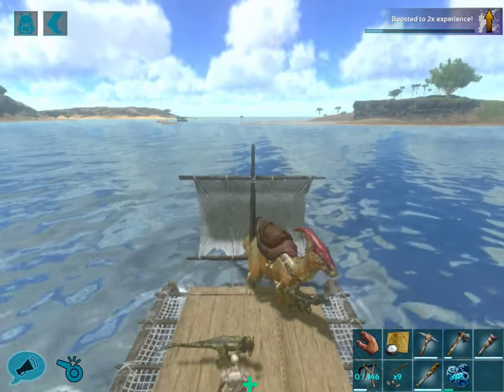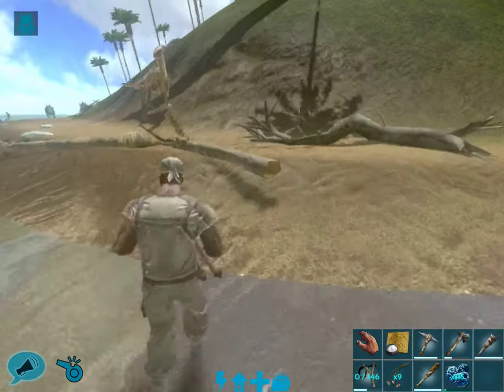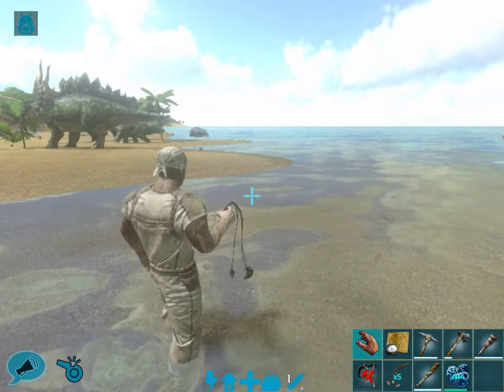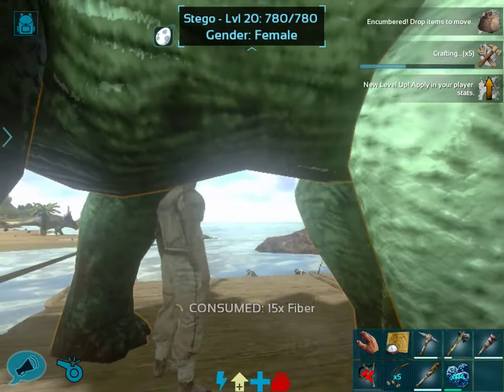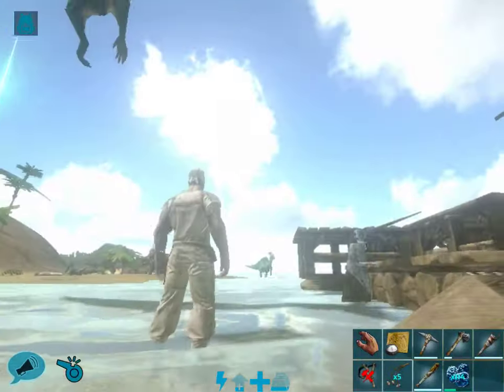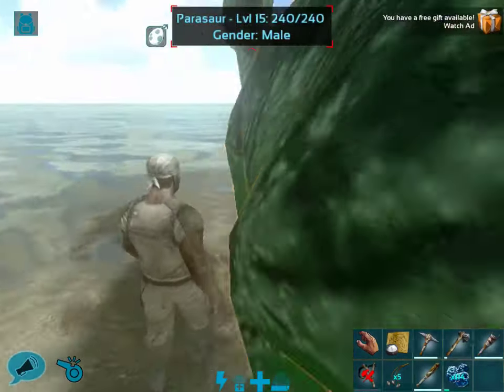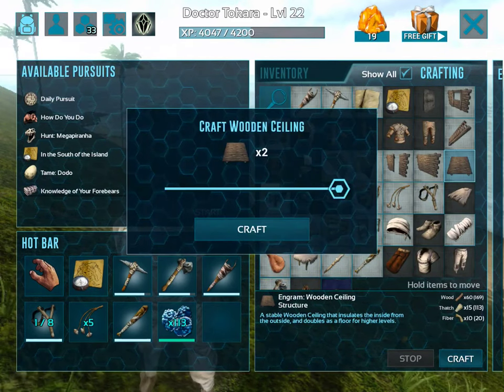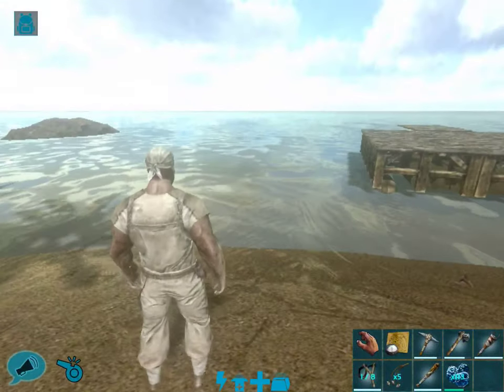Ark Survival Evolved Mobile - Public Multiplayer Episode 1 - Finding Our New Home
In this episode, we begin our journey on the new public multiplayer series. Come and join us on the Atlas server!